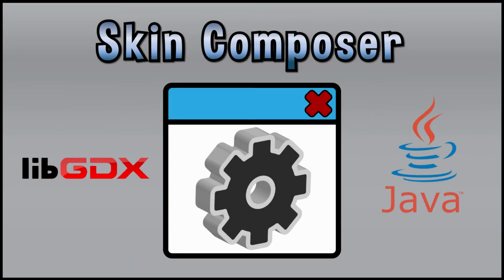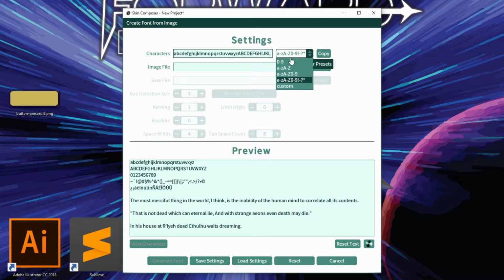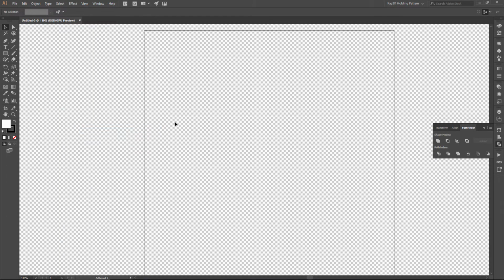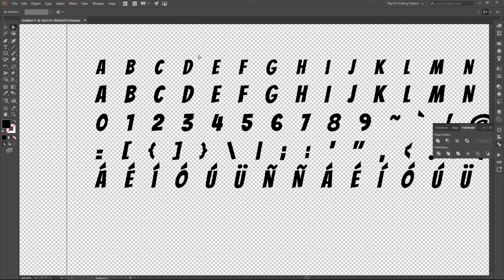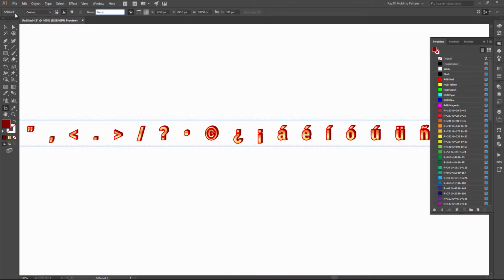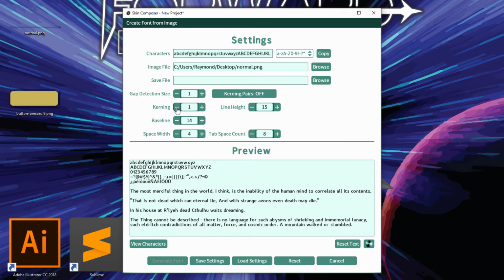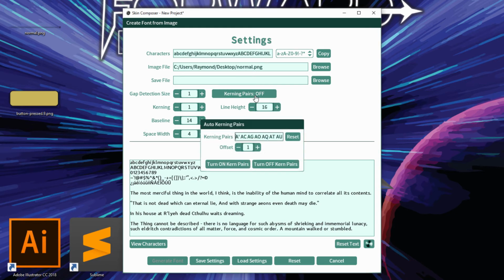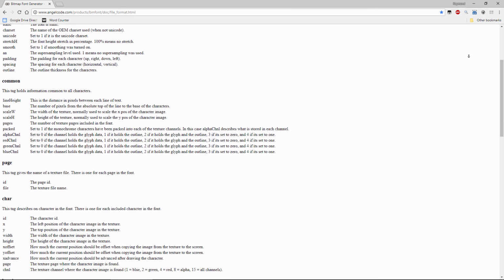Skin Composer Image Font Update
This tutorial will show you how to create Bitmap Fonts for LibGDX games using Skin Composer. This technique allows you to do the design in your favorite image editor and import it into a UI skin.